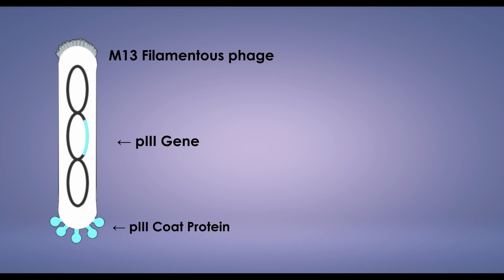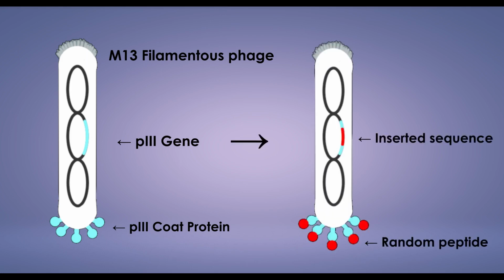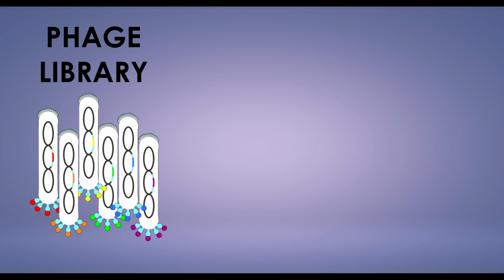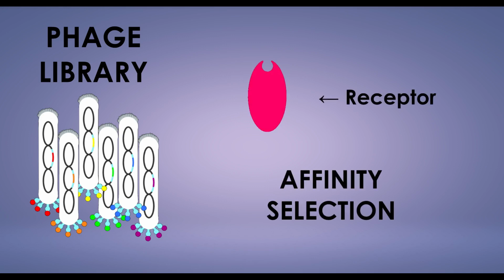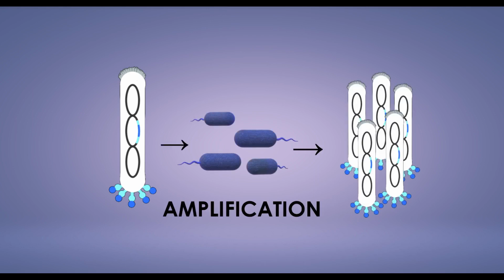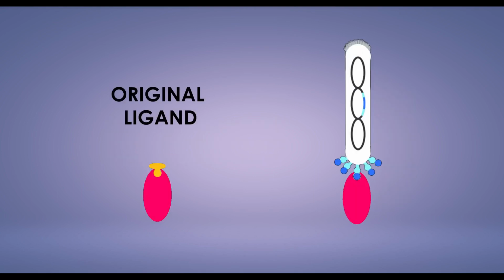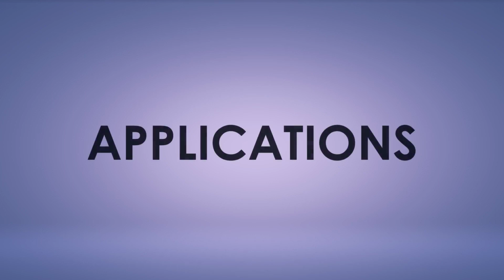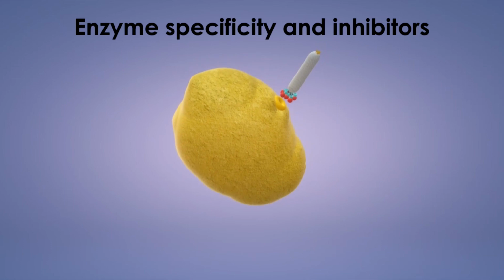Phage Display: Mechanism, Applications & COVID-19 Perspective